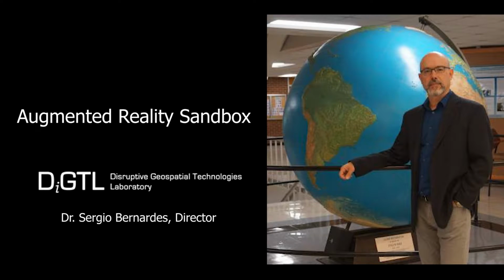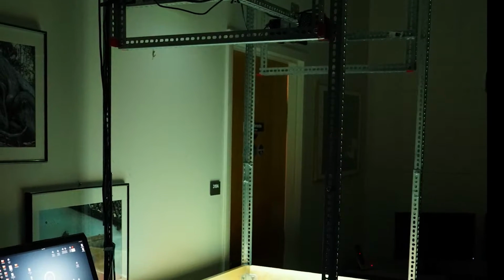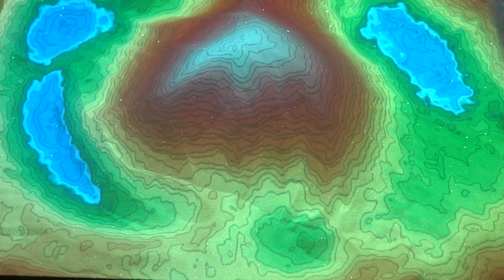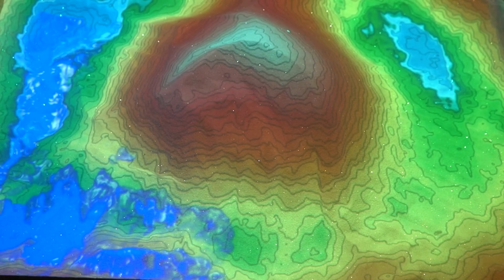Augmented Reality Sandbox for the Geosciences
Use of an augmented reality sandbox for teaching and learning in the geosciences with emphasis on understanding topographic maps and landforms.